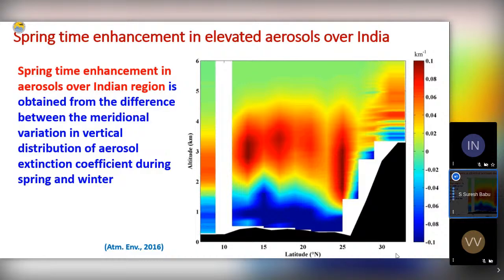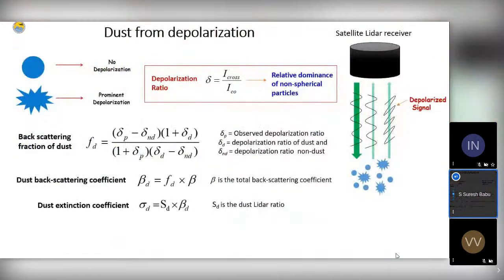Webinar on Aerosol Radiative Forcing over India by Dr. S. Suresh Babu: 01-Sep-2020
Ministry of Earth Sciences, Govt. of India
Speaker:Dr. S. Suresh Babu Head, Aerosols Trace Gases And Radiative Forcing Branch, Space Physics Laboratory , VSSC, ISRO.
Title : Aerosol Radiative Forcing over India.